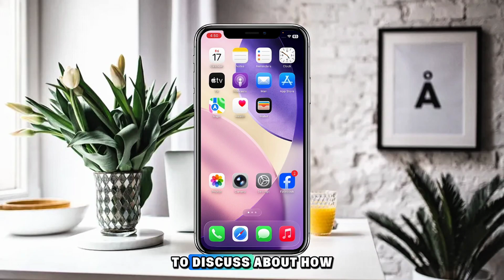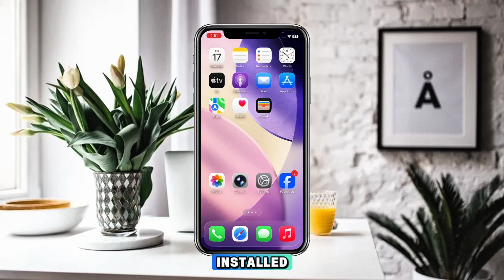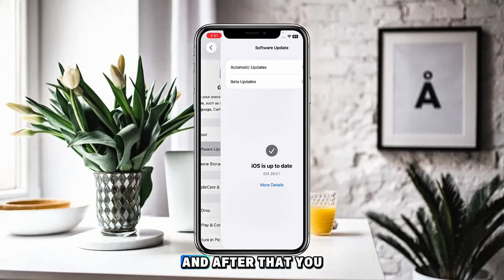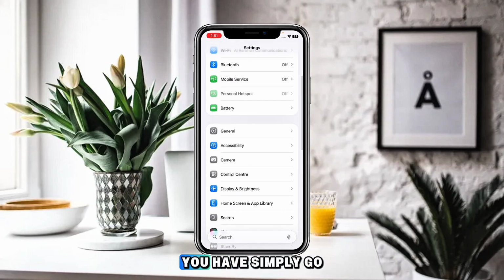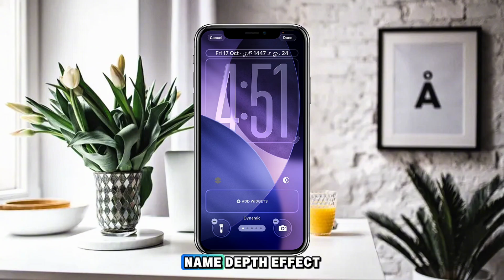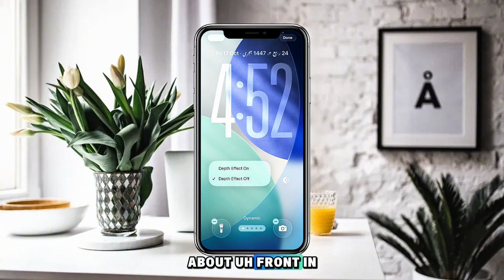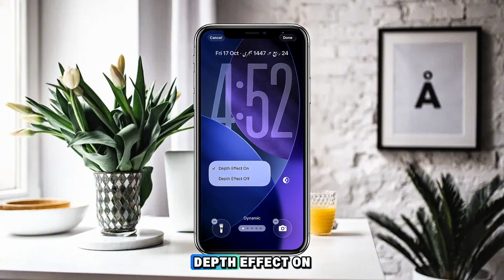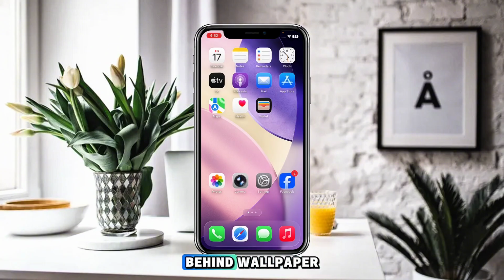How to Put Time Behind Wallpaper on iPhone iOS 26 (2026)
Want to know how to put time behind wallpaper on iPhone iOS 26 (2026)? In this video, I’ll show you how to put time behind wallpaper on iPhone iOS 26 step by step. If you’re trying to enable the time behind wallpaper iOS 26 effect, this complete guide makes it easy.

You’ll learn how Apple’s new put time behind wallpaper iOS 26 feature works, how to choose the right photo, and how to fix issues when the iPhone time behind wallpaper not working. Whether you’re customizing your lock screen or exploring new features, this tutorial covers how to put time behind wallpaper on iPhone iOS 26 clearly and quickly.

🔍 What You Will Discover in This Video:

How to put time behind wallpaper on iPhone iOS 26

Best photos to use for time behind wallpaper iOS 26

How to enable depth effect & fix time behind wallpaper not working

iPhone models that support time behind wallpaper iOS 26

Common mistakes that stop iPhone time behind wallpaper

Tips to customize lock screen like a pro in 2026

Watch till the end to master how to put time behind wallpaper on iPhone iOS 26 (2026) and make your lock screen look premium and modern.

put time behind wallpaper ios 26
how to put time behind wallpaper iphone
iphone time behind wallpaper
ios 26 lock screen customization
time behind wallpaper not working
iphone ios 26 wallpaper effect
ios 26 depth effect wallpaper
apple lock screen ios 26
iphone wallpaper depth effect
ios 26 time behind photo
iphone ios 26 tips
ios 26 features lock screen
iphone wallpaper customization
ios 26 update lock screen
iphone lock screen effects
time behind wallpaper iphone 2026
apple ios 26 tutorial
iphone ios 26 guide
ios 26 wallpaper trick
iphone 2026 lock screen

how to put time behind wallpaper ios 26
iphone time behind wallpaper 2026
put time behind wallpaper iphone lock screen
time behind wallpaper not working iphone
iphone ios 26 lock screen customization
apple ios 26 wallpaper effect
iphone lock screen time behind picture
ios 26 wallpaper settings
iphone ios 26 wallpaper guide
time behind wallpaper supported iphones
ios 26 lock screen feature
iphone wallpaper trick 2026
ios 26 update wallpaper feature
put time behind photo iphone ios 26
apple lock screen customization
iphone ios 26 wallpaper problem
ios 26 depth wallpaper not working
iphone lock screen tips usa